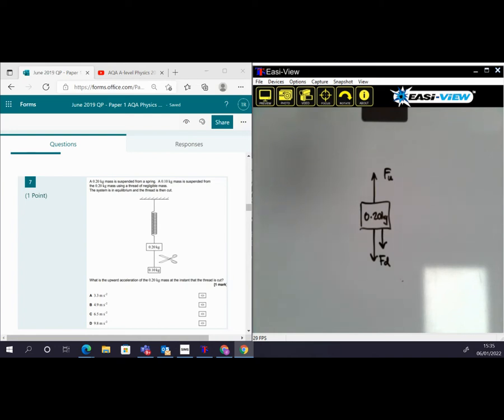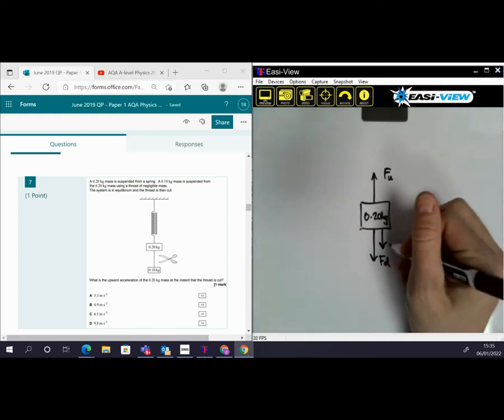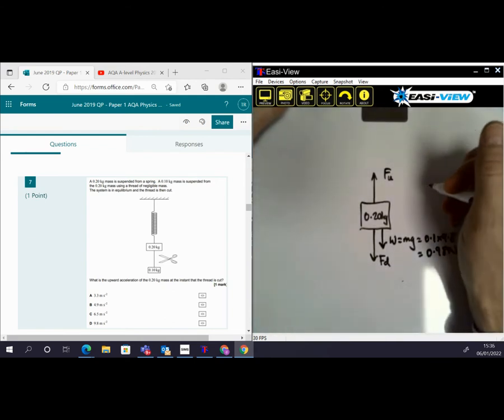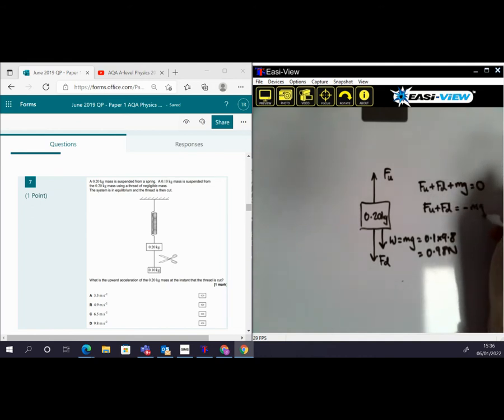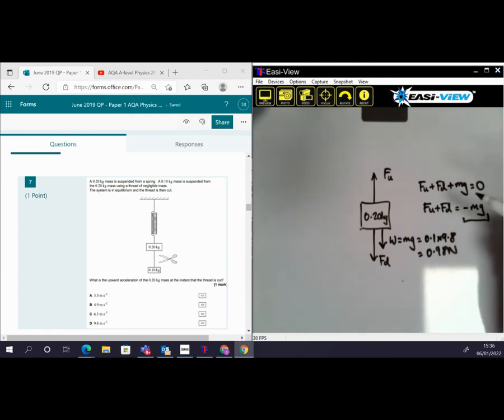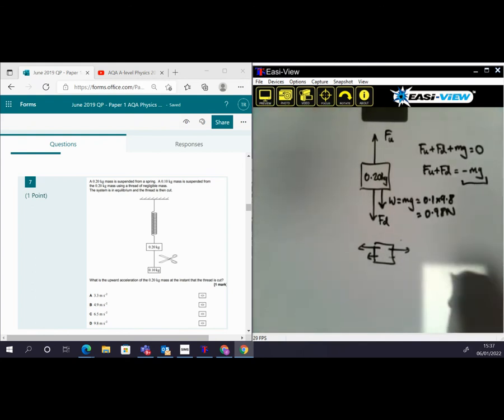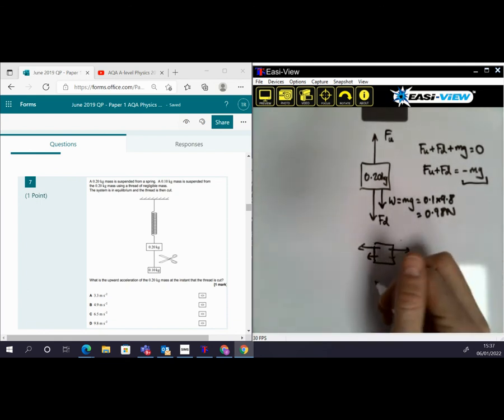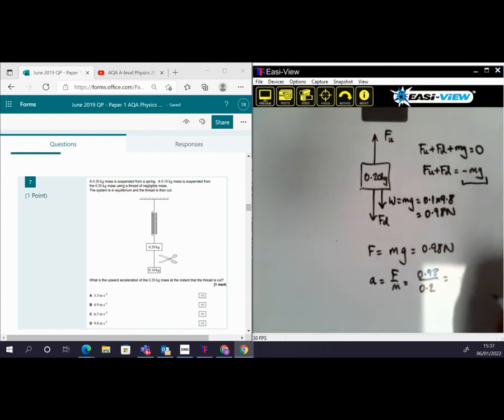AQA A-level Physics 2019 paper 1 MC07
Forces in equilibrium, statics, newton 2